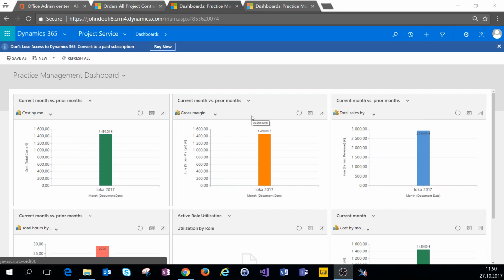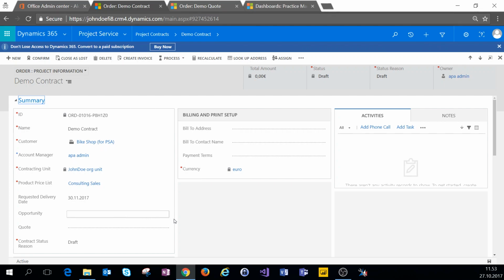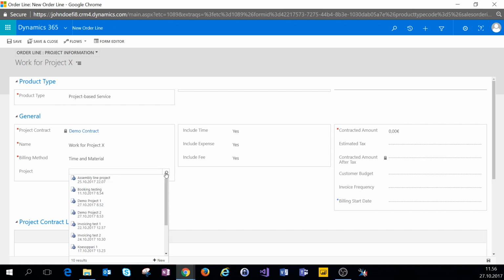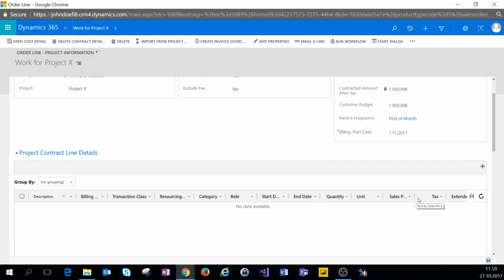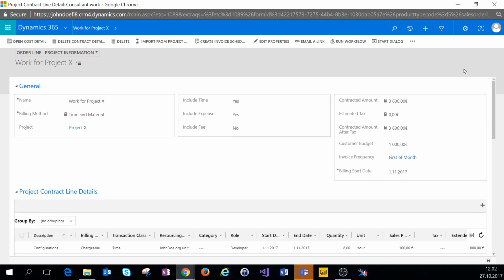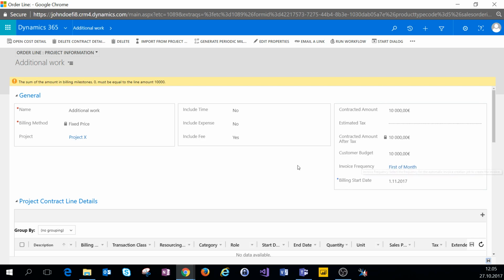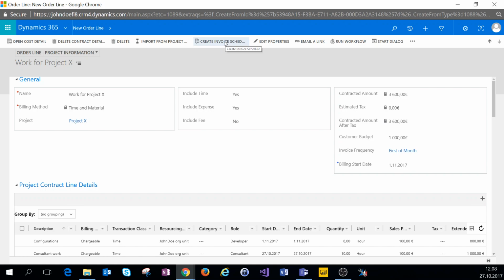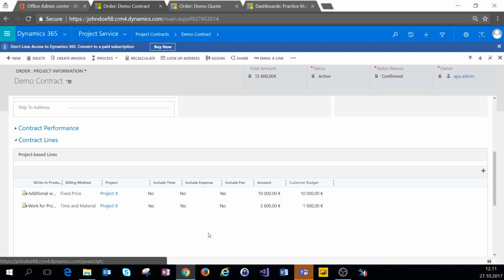Dynamics 365 Project Service Automation: Project Contract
This video demonstrates how to create a Project Contract in Dynamics 365 Project Service Automation.